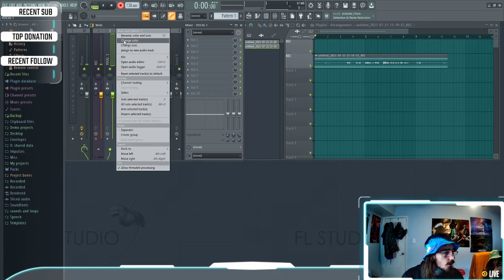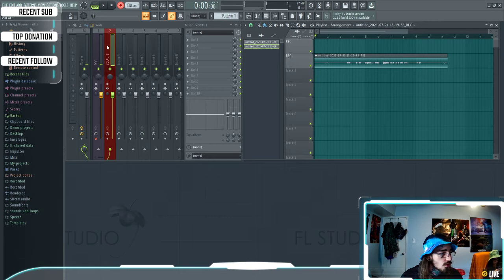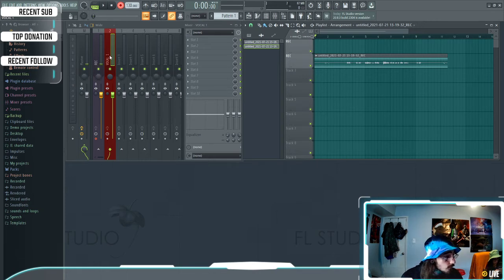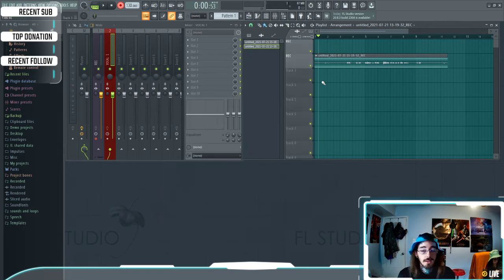FL STUDIO Audio Bus Tutorial